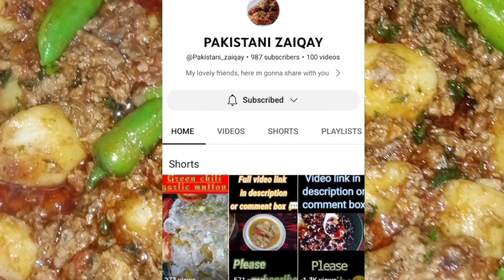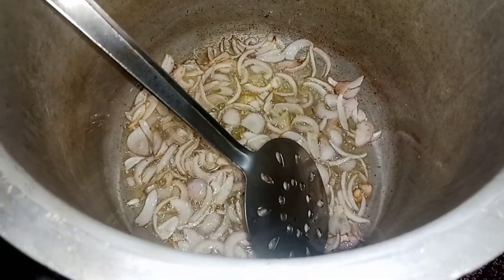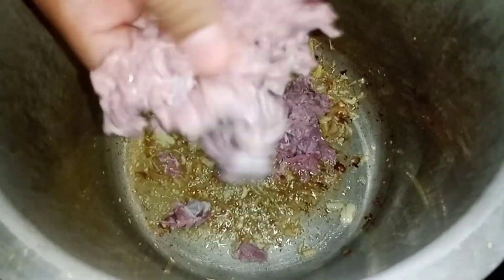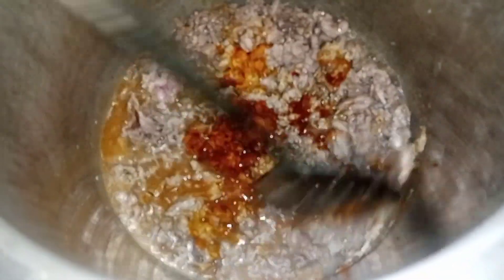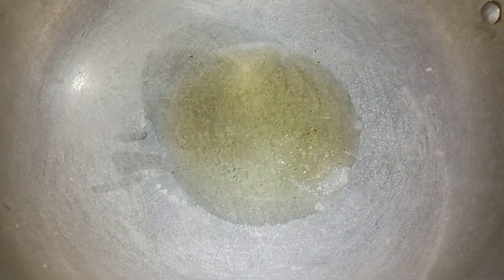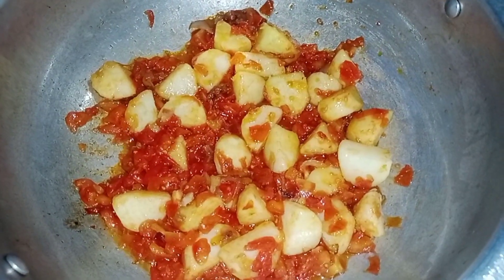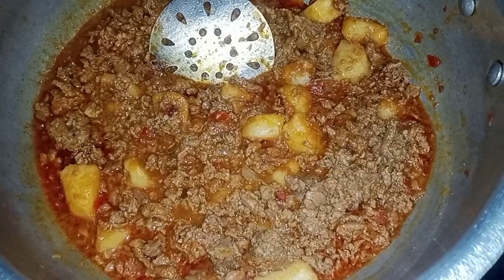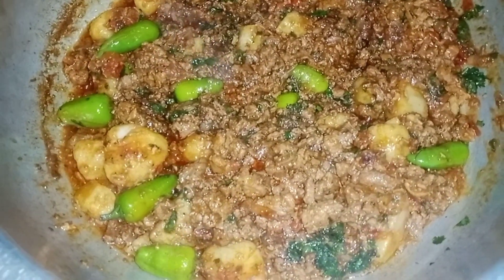Keema Aloo Hearty and Flavorful Bari Eid Special Recipe!